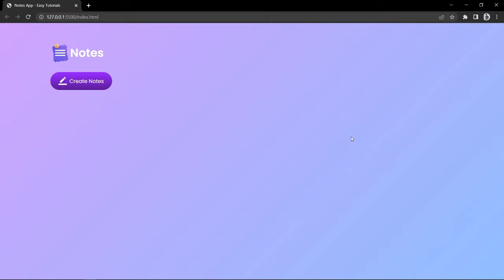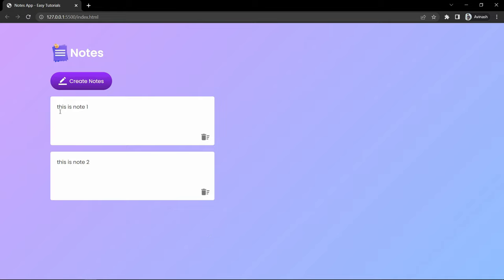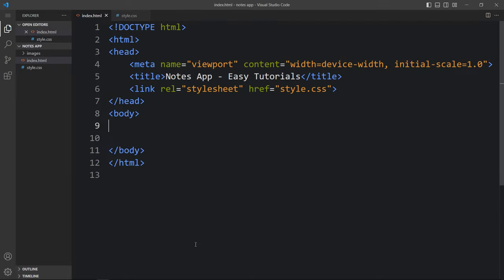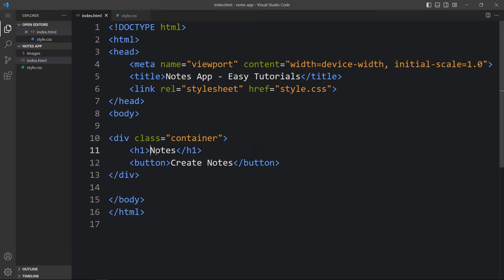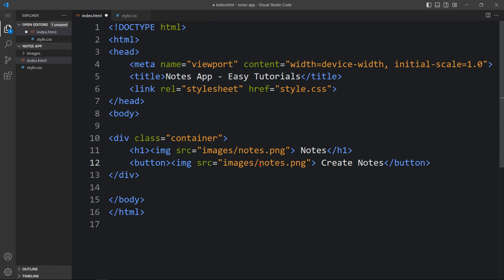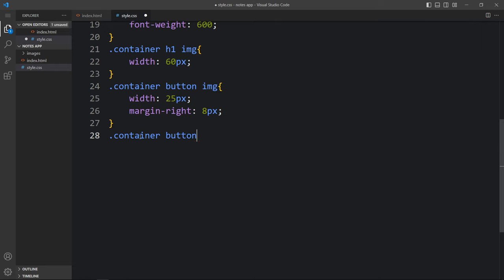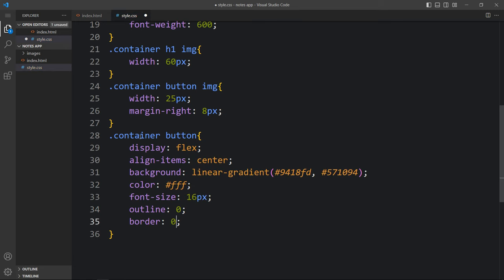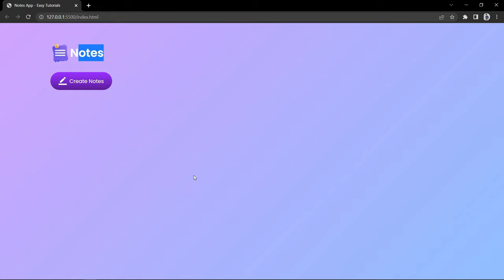How To Build Notes App Using HTML CSS and JavaScript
Learn How To Build Notes App Using HTML CSS and JavaScript | Online Notes App In JavaScript Step By Step Tutorial For Beginners

In this video you will learn to make a Notes App or Website with HTML, CSS and JavaScript.
In this JavaScript Project we are using Local Storage  that will store the notes in your web browser, So that if you close and restart the browser then also it will display your saved notes.

JavaScript Notes app, Notes app using JavaScript, JavaScript projects for beginners, JavaScript projects for students, JavaScript tutorial, JavaScript project for college students, college project in javascript, Notes App Development